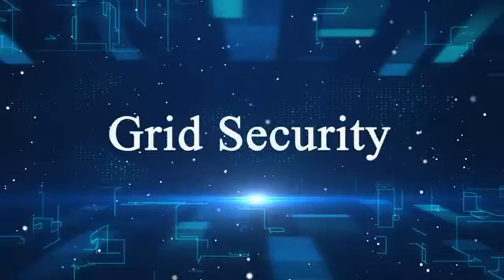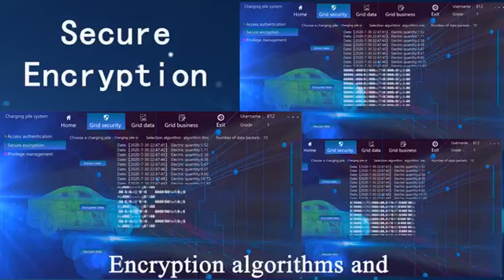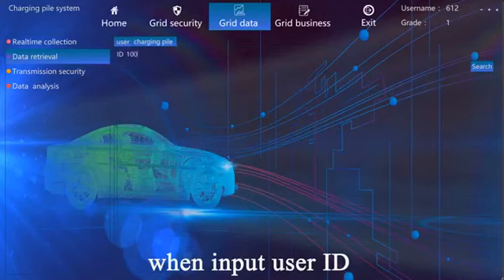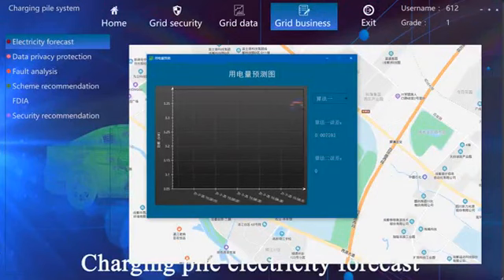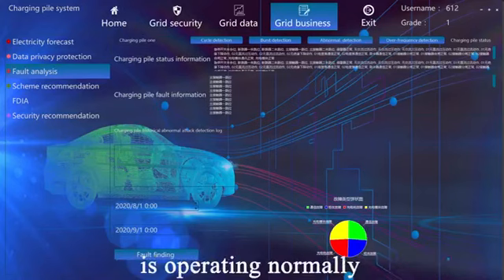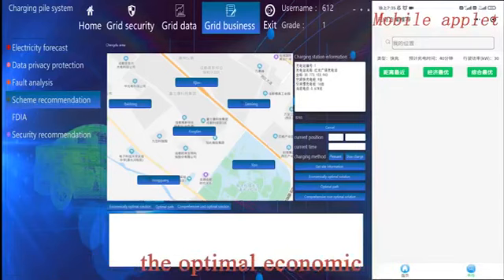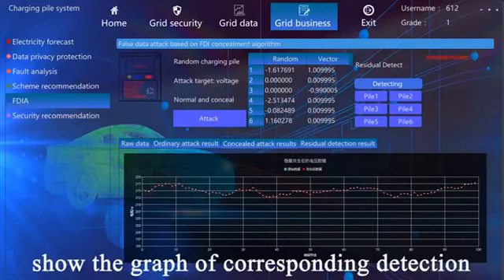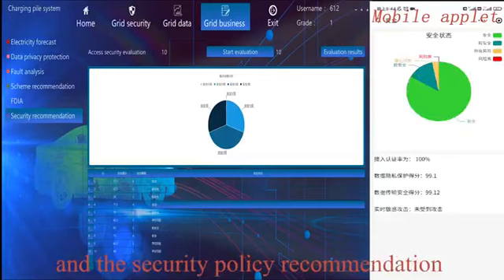Edge computing system for Charging pile system